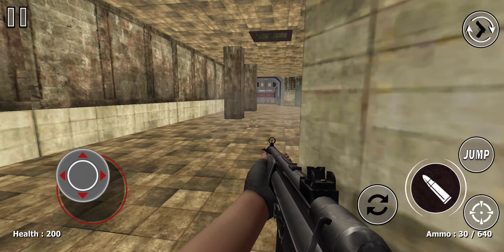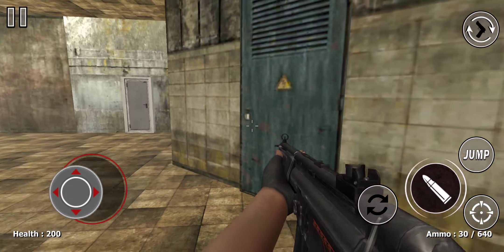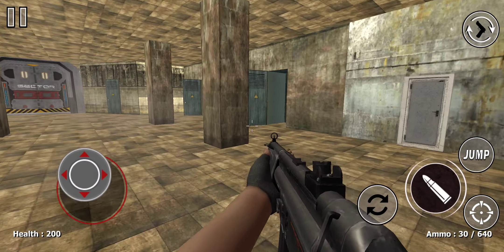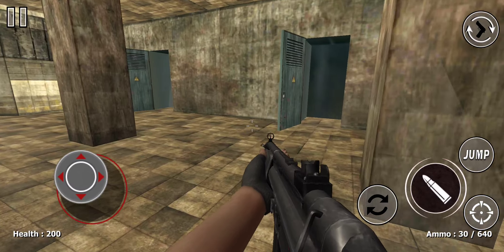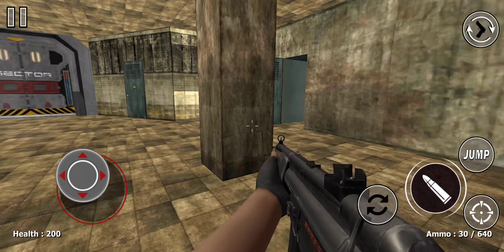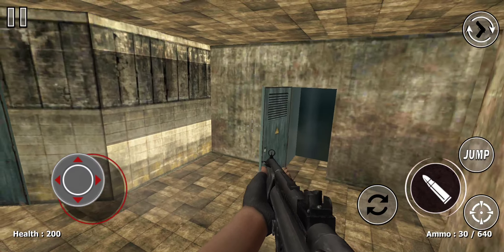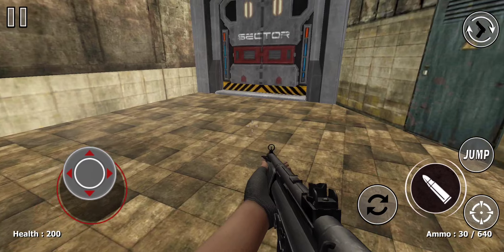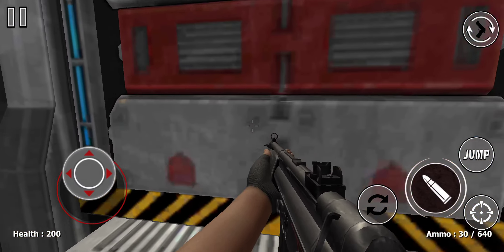Evil Horror Monsters 2 #3 | Android Gameplay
Evil Horror Monsters 2 - Android / iOS Gameplay (Enax Games)

In several different environments and with sophisticated weapons
continue the fight against the monsters.mutants, vampires, zombies and insects are some of the enemies surrounding atmosphere of the apocalypse

Features:

-Modern FPS engine
-Contains m4, shotgun, pistol and mp5 weapons
-Several obscure monsters to face
-Detailed and well rendered environments
-HD graphics and high resolution textures
-Supports gamepad